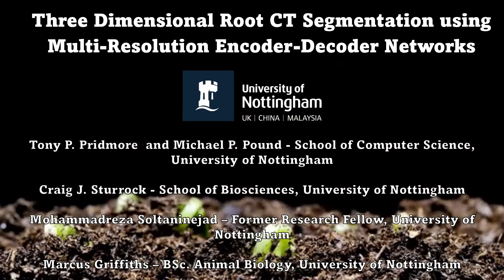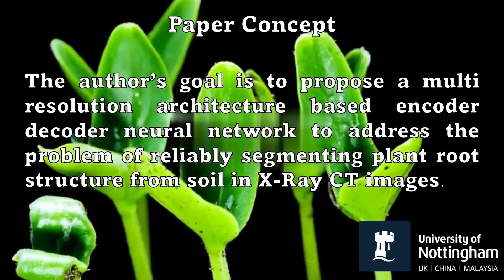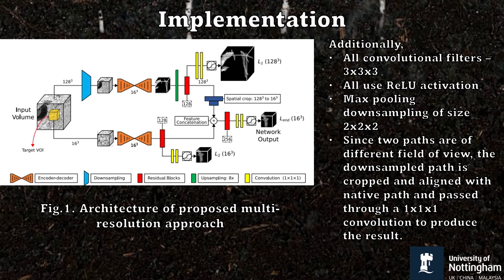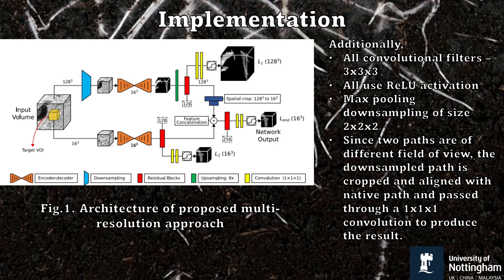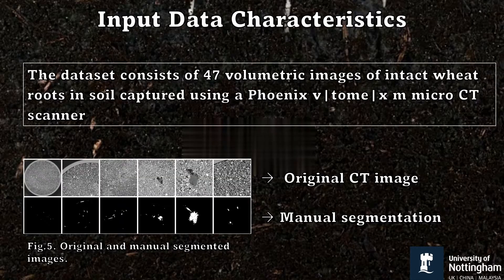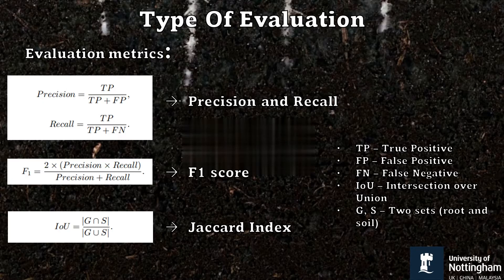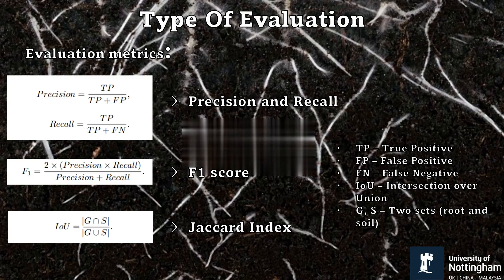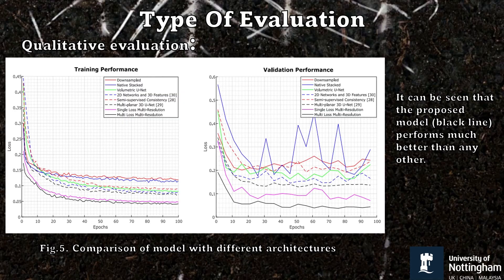An Outstanding Research Methods Coursework 1 Submission by John Kiran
Coursework 1 of Research Methods asks students to prepare a 2 minute video summary of a research paper according to prescribed guidelines.  This is an outstanding submission by John Kira.

The YouTube channel dedicated to data visualization, research methods for computer scientists and other related topics.

research method for computer scientists
computer science
visual analytics
information visualization